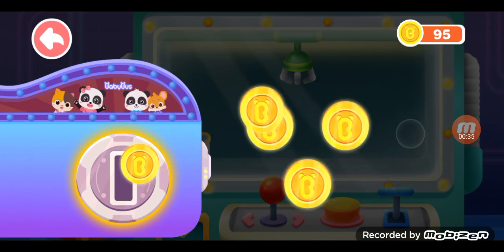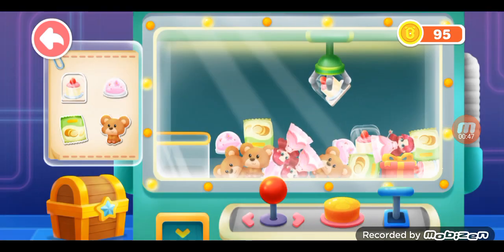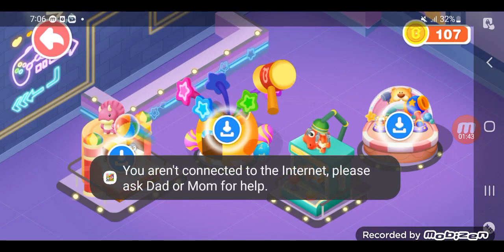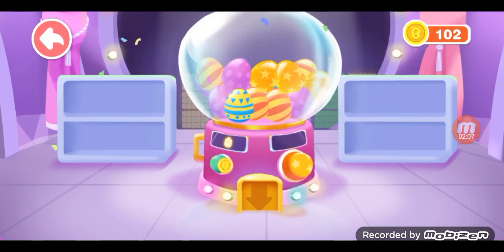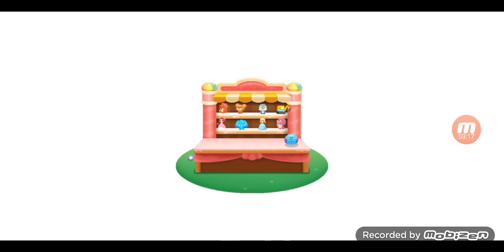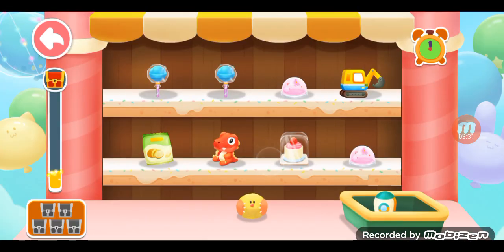Hamtaro Plush Babybus Carnival